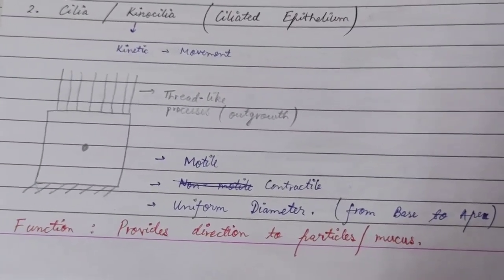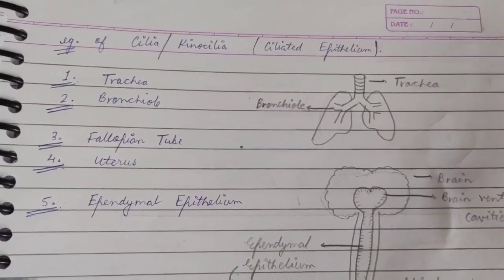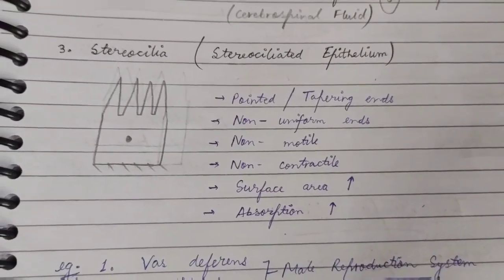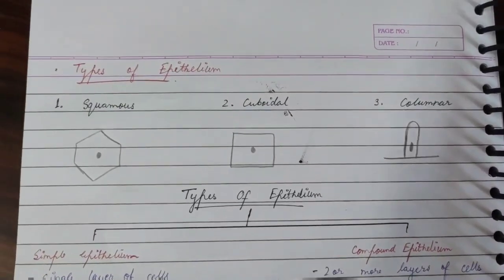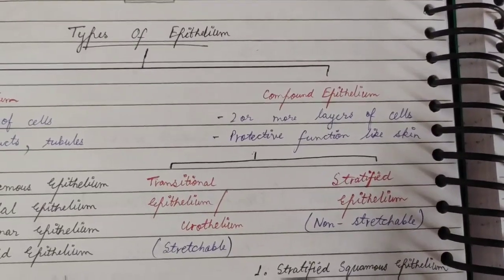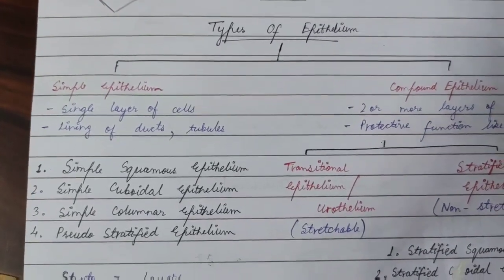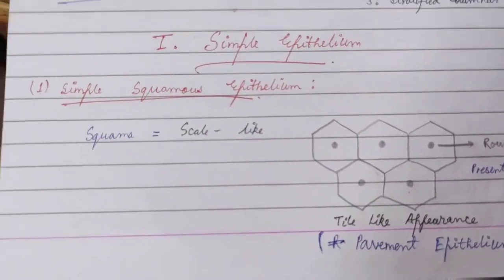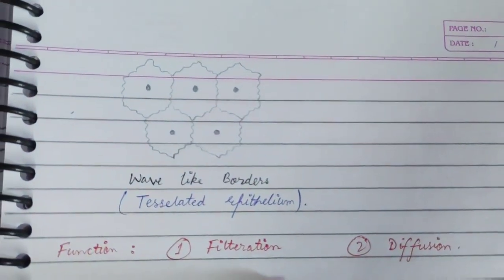Animal tissues (part 3)